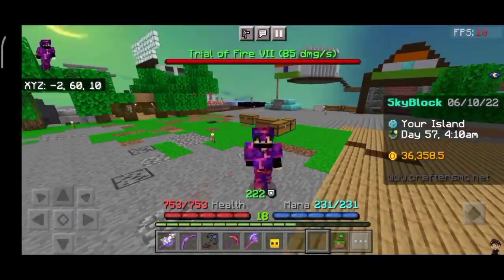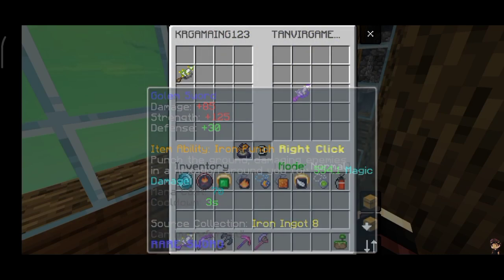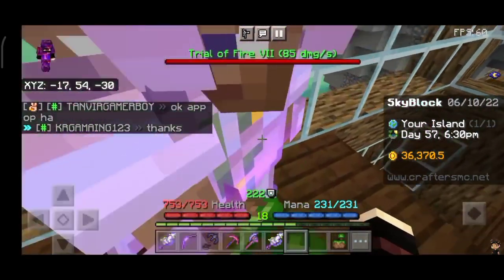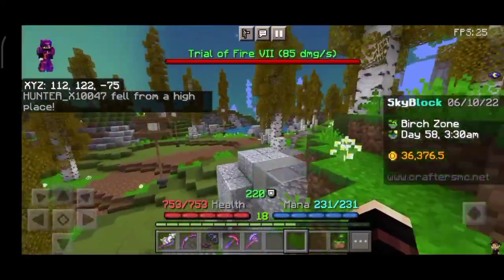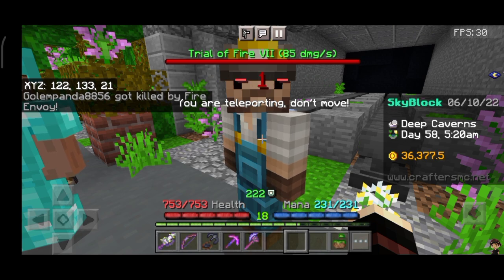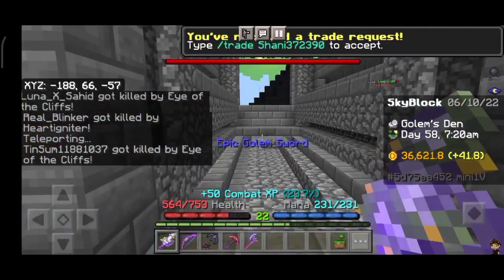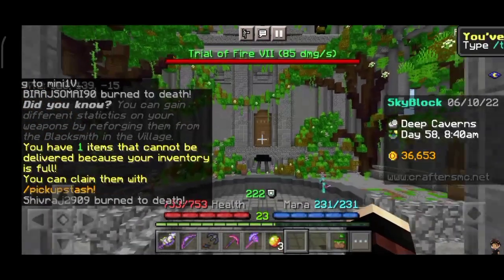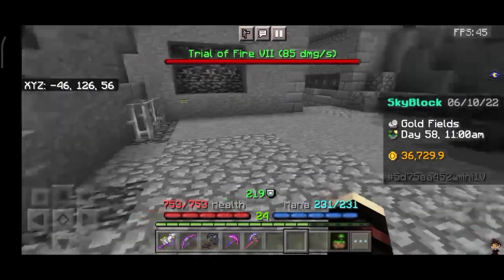Location Of Every Single Rare Drops Of Craftersmc | KR GAMAING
●▬๑۩ My equipments ۩๑▬●
My Mobile:-  MI note 9
My Mobile ram:- 6gb
My Mobile rom:- 128gb
My recorder:- mi inbuilt recorder
For Editing:- kinemaster

●▬๑۩ In Games Gamertag ۩๑▬●
Minecraft:- KRGAMAING123
BGMI:- KR_gamaing
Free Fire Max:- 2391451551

Booyah I'd:- 36704621

●▬๑۩ My Friend Discord ۩๑▬●
1) BeetleXV Gaming:-
2) Mr Rehan Gameing:-

●▬๑۩ Suggested video from me ۩๑▬●

You can suggest me videos on my community post by (#)  so by which I can know that on which topic should I make and the lucky one will get a shout out on the best topics in the
Community post.

●▬๑۩ Your Queries ۩๑▬●
If you have any doubt related to highpixel or Minecraft or any free fire queries you can message me in my discord the link is above or you can comment me in my community post or in my any videos.

  ●▬๑۩Top: 4 best  Hypixel like server for bedrock and pocket edition ۩๑▬●.

1) Magicskyblock : support 1.19 only
 Ip:- play.magicgamesmc.net . port:- 19132
2) Avengercraft server ip and port :
IP-play.avengerscraft.tk . PORT-27046
3) MagicalDrago SMP :
  Ip:- dragosmp.apexmc.co. Port:- 25634
4) Craftersmp server ip and port :

Tnx for watching 👀 this video I hope u guys are enjoyed this video plz check out my old video I hope u like my all video and main apps next video main milta hu bye bye take care

Tnx for reading my Discription I hope u like to know about me and tnx for watching 👀 again